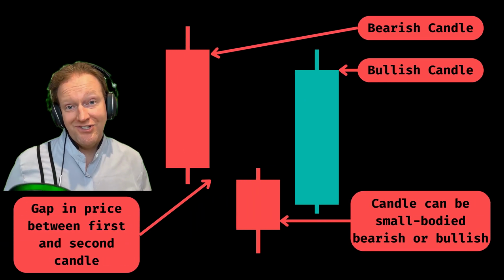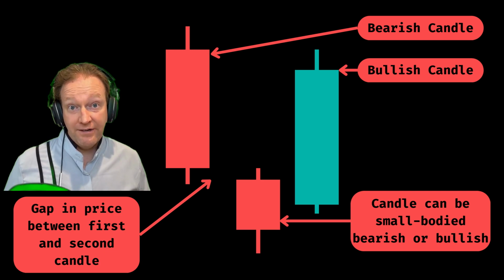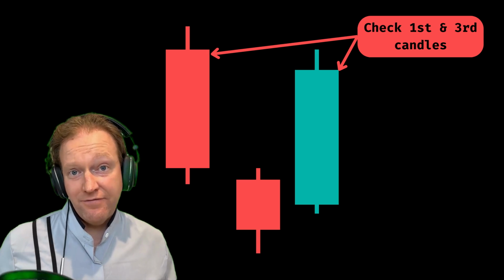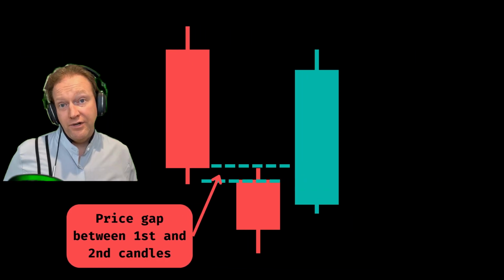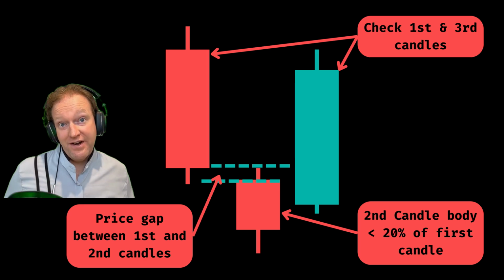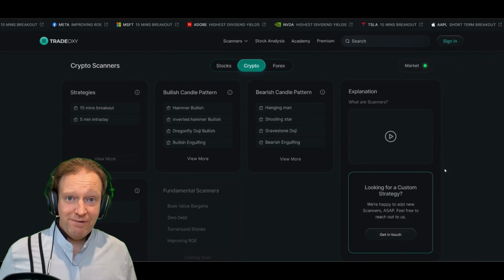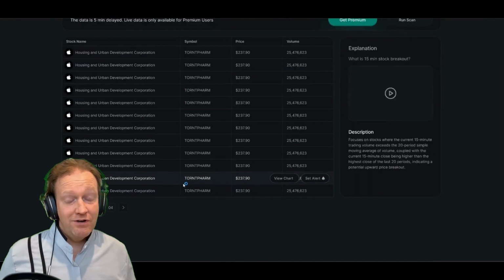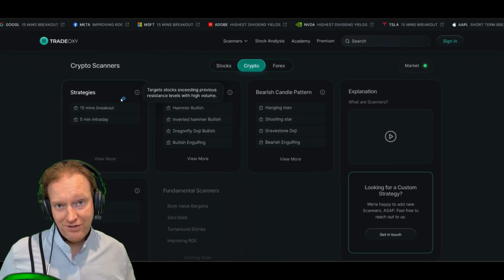Morning Star Scanner | US Stocks, Crypto & Forex | TradeOxy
Spot Morning Star pattern across US Stocks, Crypto, and Forex markets in real-time with TradeOxy!

Join us in this video to learn about Morning Star pattern, how TradeOxy spots it, and the theory behind Morning Star pattern.

Trade confidently with TradeOxy's Morning Star scanner.

Chapters:
00:00 Introduction
00:15 About the Morning Star pattern
01:01 How TradeOxy calculates a Morning Star pattern
01:39 Morning Star pattern Theory
02:20 TradeOxy Morning Star pattern scanner